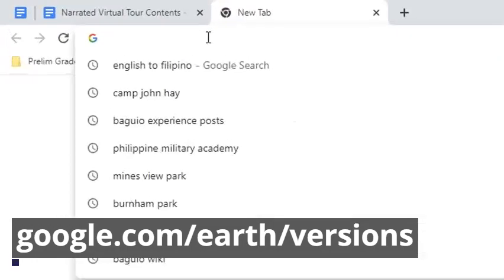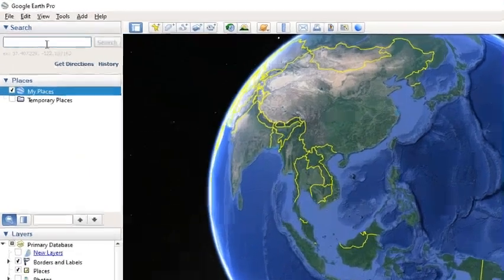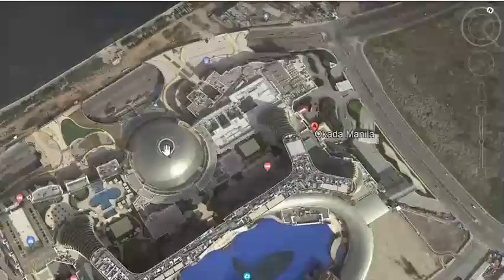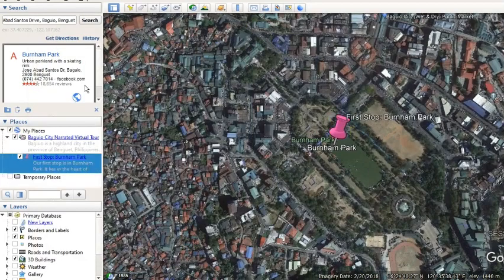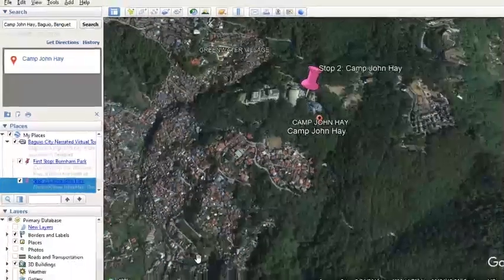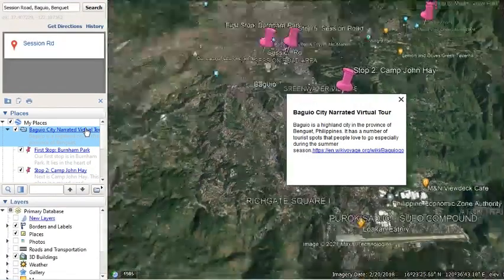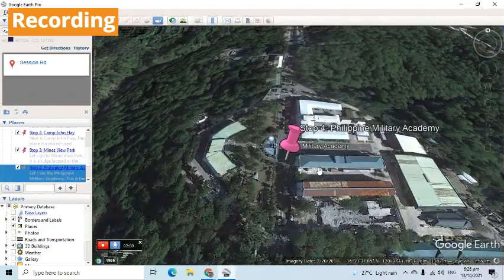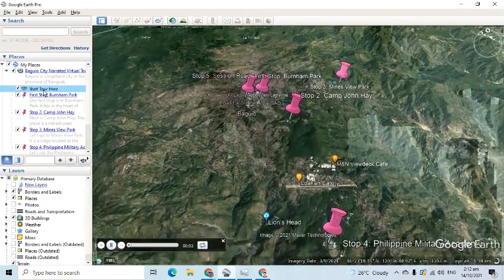How to make Narrated Virtual Tour in Google Earth Pro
In this video, I will explain how to use Google Earth Pro and demonstrate how to create a narrated virtual tour.

00:00 Download and Install Google Earth Pro on Desktop
01:32 Familiarizing the Interface and Tools of Google Earth Pro
04:47 Preparing Requirements for Narrated Virtual Tour
09:30 Recording Narrated Virtual Tour
12:50 Watching the recorded Narrated Virtual Tour

By the end of the video, learners will be able to do the following:
1. Download and install Google Earth Pro on Desktop;
2. Use the Search, Places, and Layer panels;
3. Use the Look, Move, Zoom, and Pegman tools;
4. Show historical imagery of a place on earth;
5. Add placemarks; and
6. Record a virtual tour with narration.